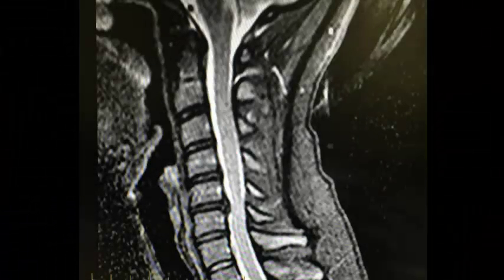Chiropractor For A Herniated Disc or Disc Protrusion - Vancouver, Wa 98661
Learn how simple chiropractic care can help with your acid reflux condition. Vancouver, Washington chiropractor Dr. Troy Dreiling explains the causes and care for this digestive issue.

Zenaptic Chiropractic
3021 NE 72nd Avenue, Suite 15

Located near Andresen and Fourth Plain Blvd. Many insurances accepted.